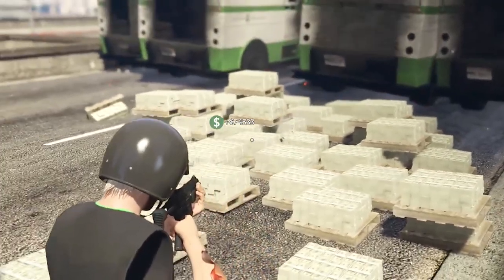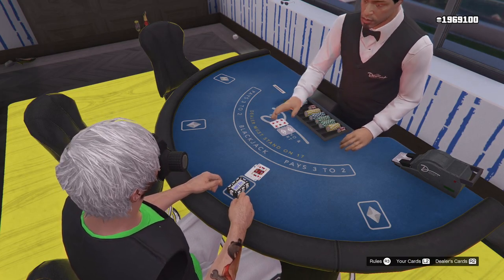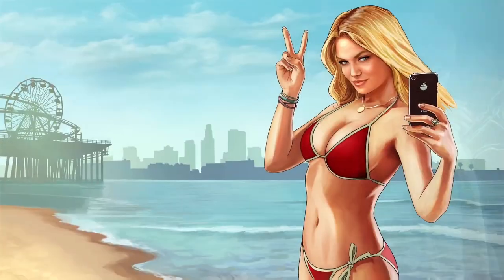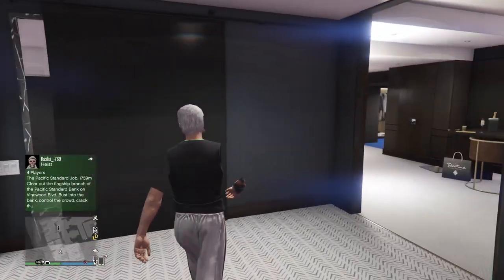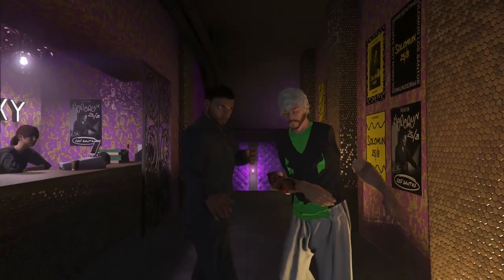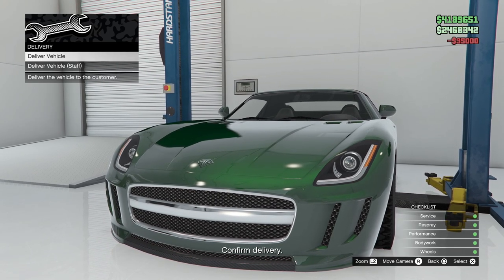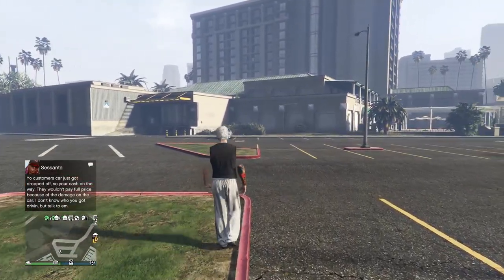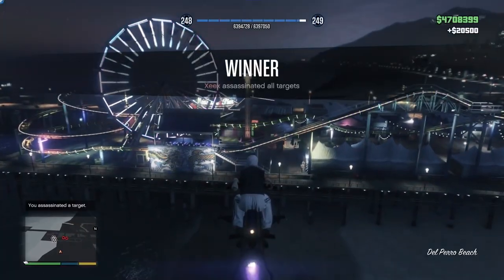GTA 5 online Money Hacks that Rockstar Won't Reveal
GTA 5 online Money Hacks & Tricks that Rockstar Won't Reveal

In this video I am going to show you GTA 5 online money hacks and tricks that rockstar won't ever reveal.